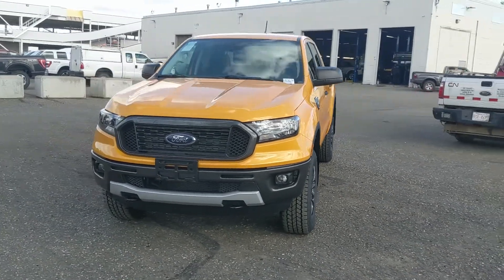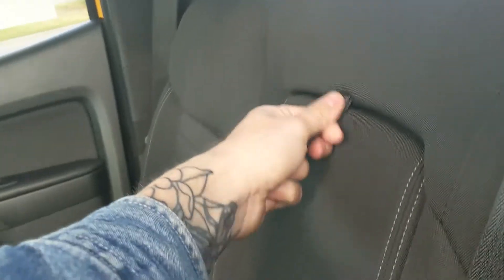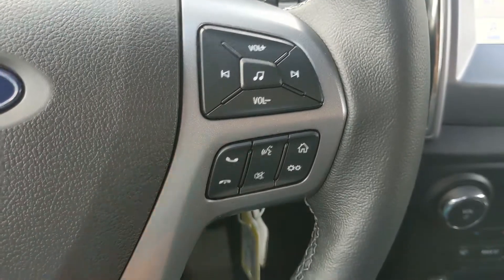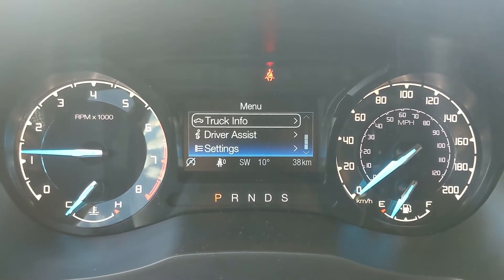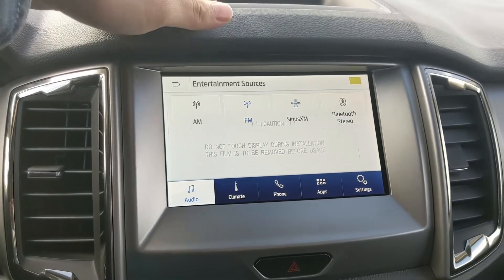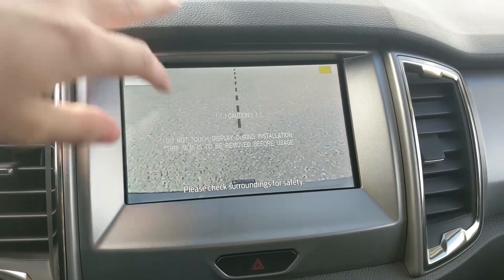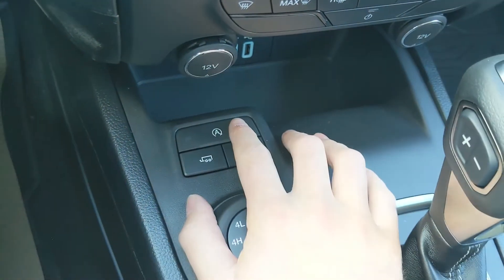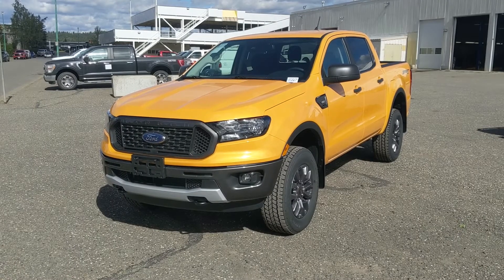2021 Ford Ranger XLT Walk-Around | Stock# LD72178 | Prince George Ford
2021 Ford Ranger XLT Walk-Around | Stock# LD72178 | Prince George Ford

This 2021 Ford Ranger XLT is a fresh new unit and comes with features that include FORDPASS CONNECT, Backup Camera with Reverse Sensors, BLIS W/Cross Traffic, Lane Keeping System, XLT Sport Appearance Package, Trailer Tow Package, Trailer Sway Control, SYNC 3, Dual Zone Front Climate, and Pre-collision Assist.

Coming in a Cyber Orange Metallic Tri-Coat exterior with an Ebony Black Cloth interior and powered by a 2.3L EcoBoost Engine.

If you are looking for something smaller with some of the capabilities of a truck. It has a lot to offer, in the same small package as before. Comfort is one of many areas that the 2021 Ford Ranger XLT excels in. The new redesigned Ranger has been improved to provide more comfort, power, and general capability than ever before. Come visit us at Prince George Ford to take this unit for a test drive.

1331 Central Street West
Prince George, BC
V2M 3E2